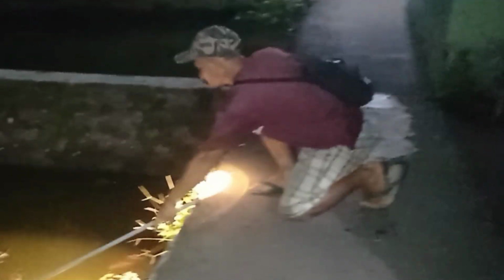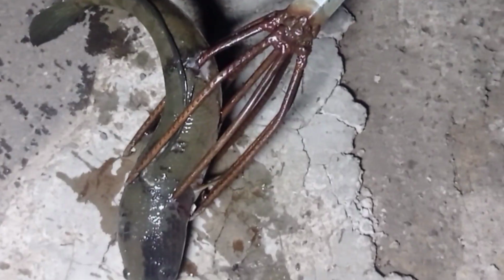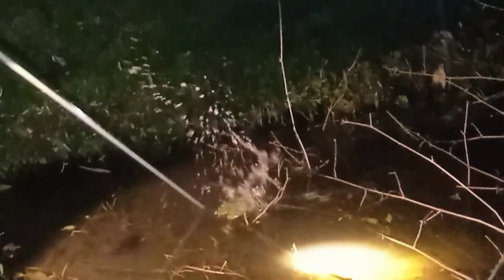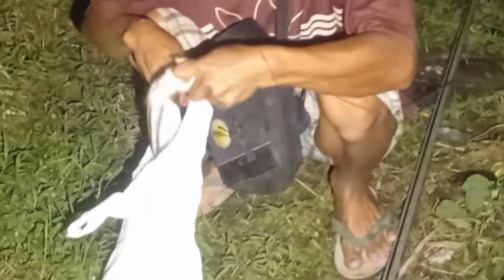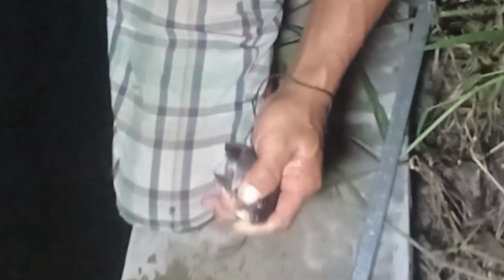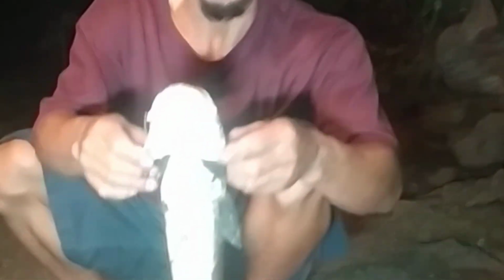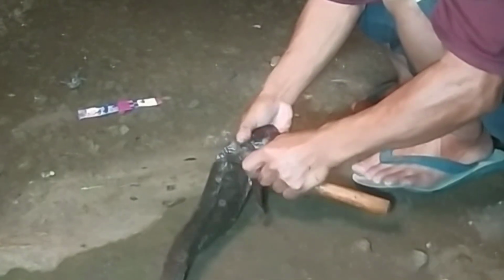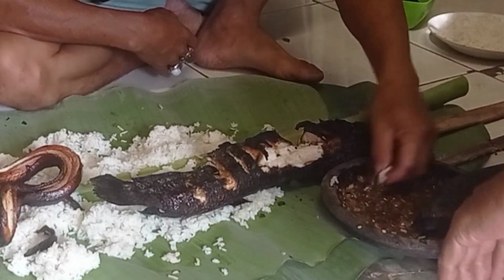Amazing Big Fish Catch at Night | Fisherman's Skills Using Spear